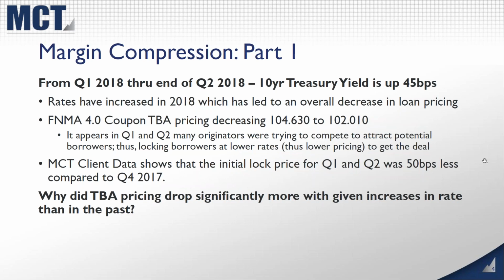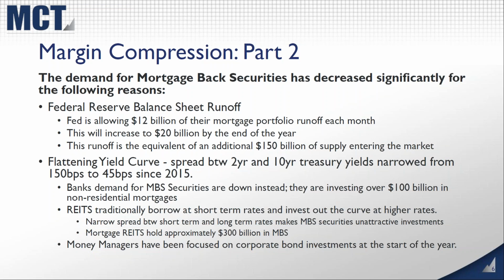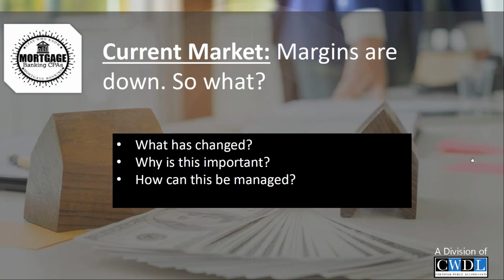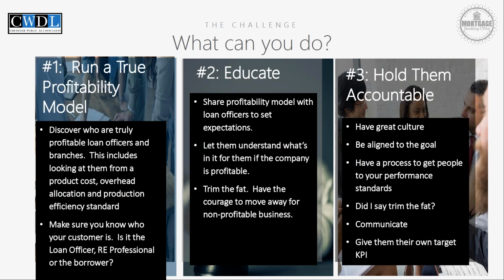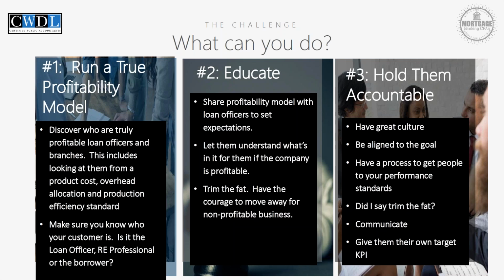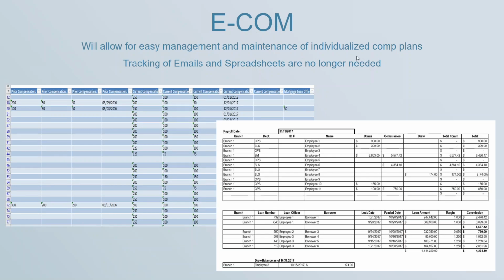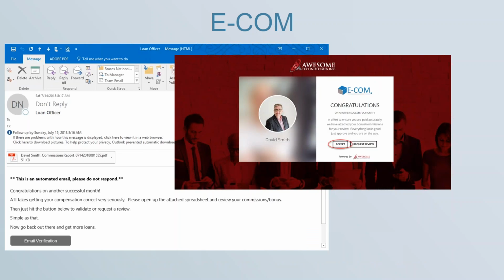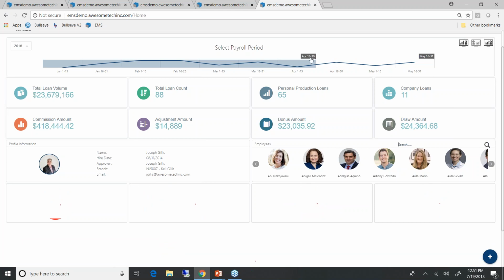LO Commissions: Margins & Management - MCT National Webinar 7-19-18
Margin compression and loan officer compensation is a hot topic in the industry lately. Learn more from Moderator: Chris Anderson, MCT  Panelists: Bill Petersohn, MCT; Mark Wilson CWDL CPA; Michael Lewis & Aliya Nurani, ATI